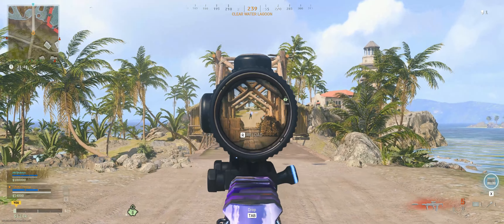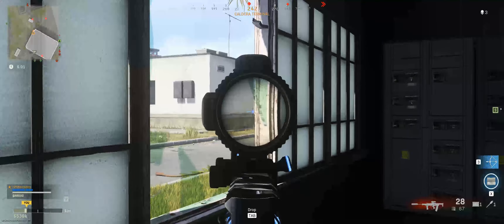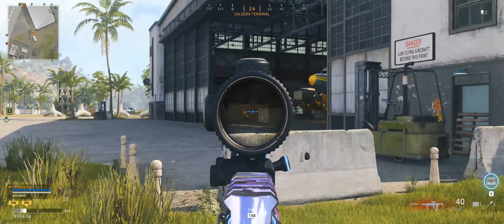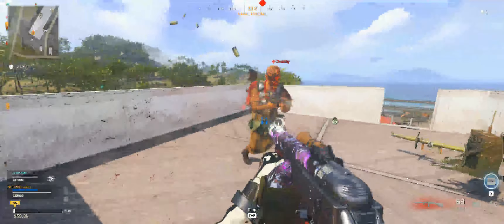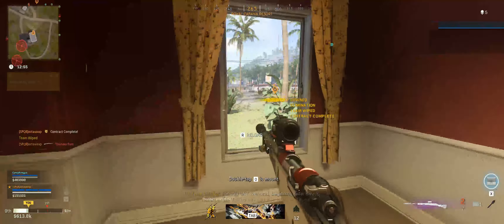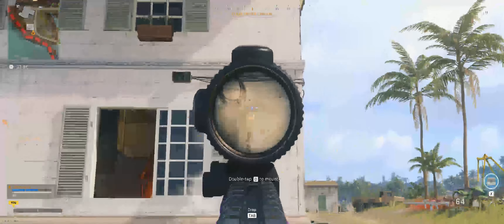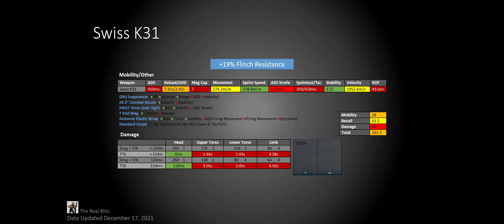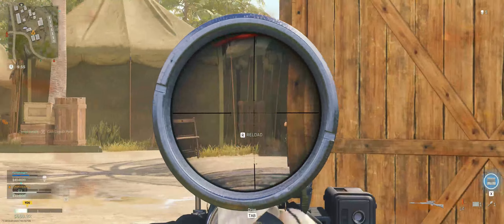Warzone Update 3 Analysis (EM2, Kar98, MG82, Swiss)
As usual, I'm covering the changes in weapon balancing, which means that this is only half the picture, please watch the full videos of the weapons shown in order to get a full perspective.
Timestamps:
00:00 Topic
00:04 Intro
00:11 The Season 1 Update
00:19 Ricochet Anticheat
00:46 Vanguard Changes
01:07 EM2
02:01 Kar 98k
02:24 MG 82
02:52 Swiss K31
03:13 Outtro

Remember to comment on here if you want a question or topic covered in my next Community Wednesday video!